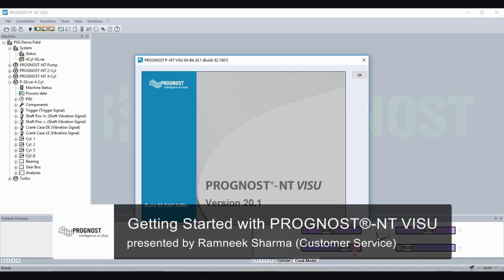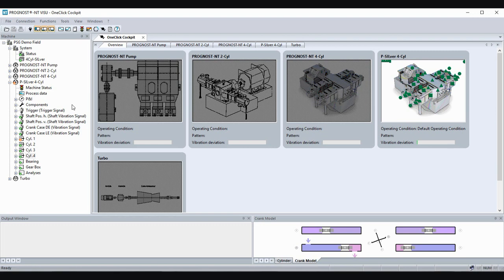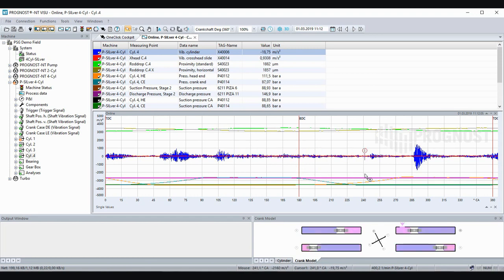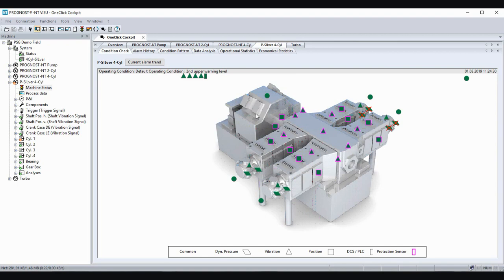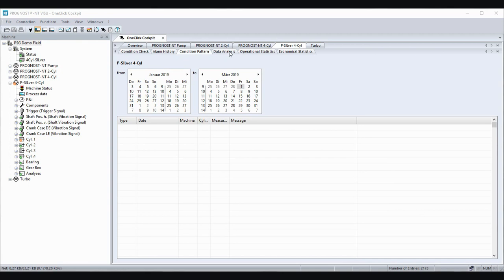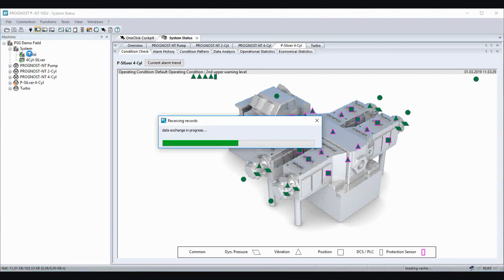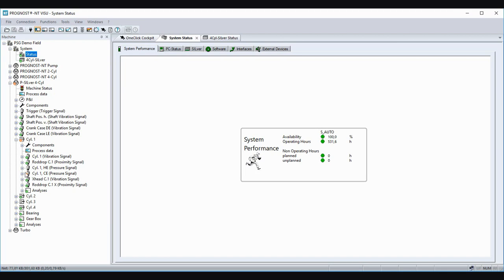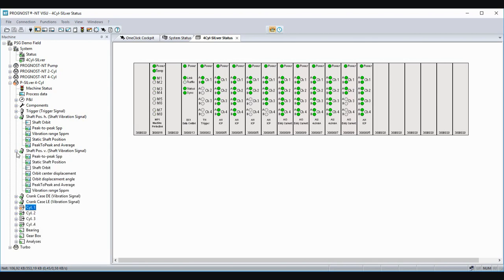PROGNOST®-NT VISU - Getting Started - Episode 1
Learn more about the PROGNOST®-NT VISU software. Get knowledge about settings and views for your daily usage of this visualization software. See how the data which is coming from the PROGNOST®-NT is visualized.